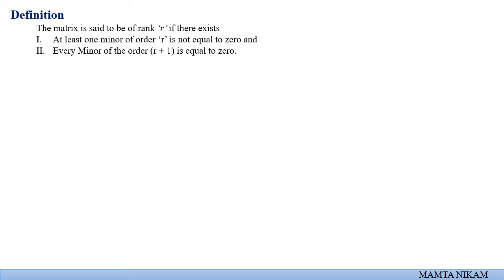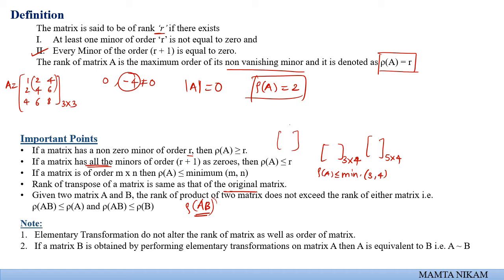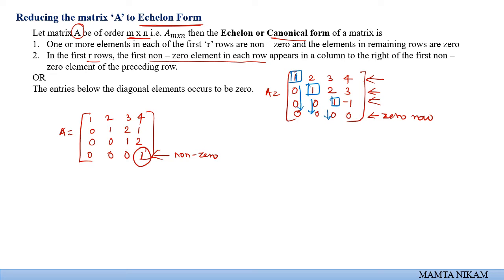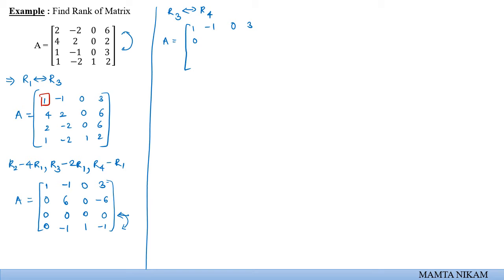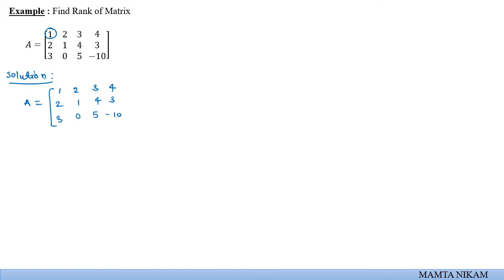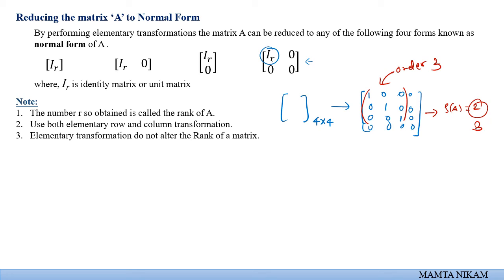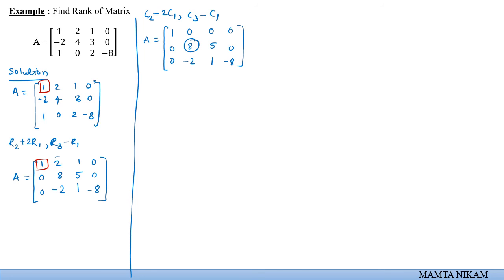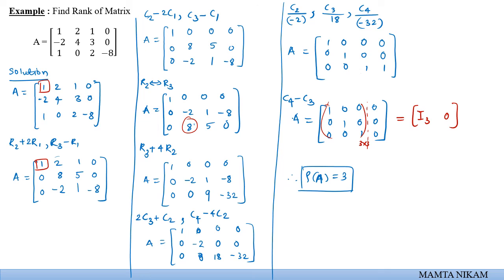Linear Algebra | Matrices | Rank of a Matrix | Echelon Form | Normal Form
This video is about the Rank of a Matrix. In video we will see what is Rank of Matrix and what are the different methods to find Rank.